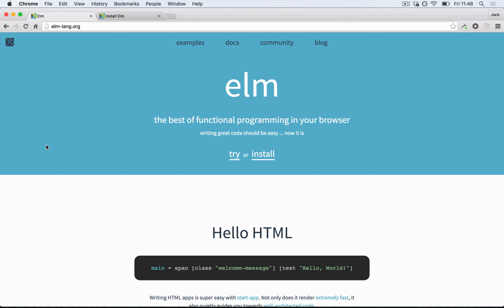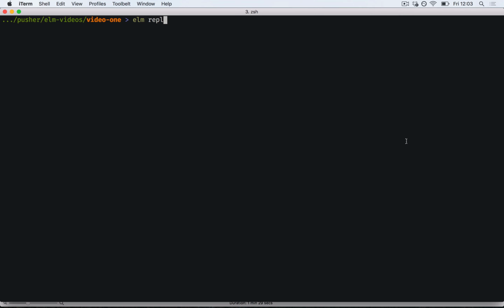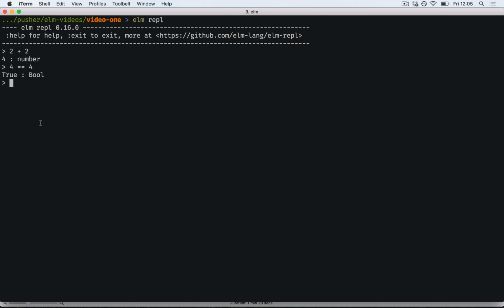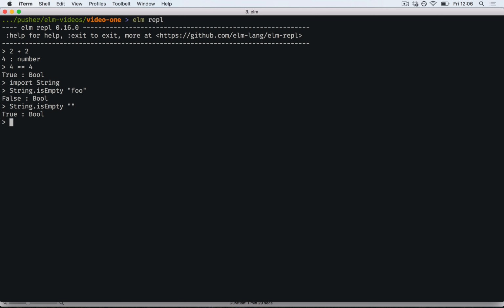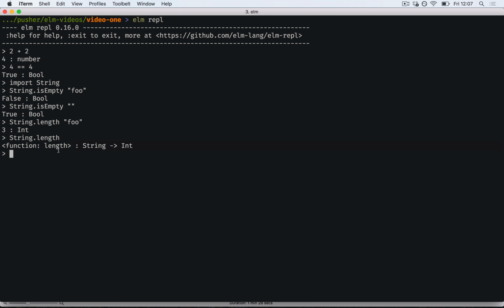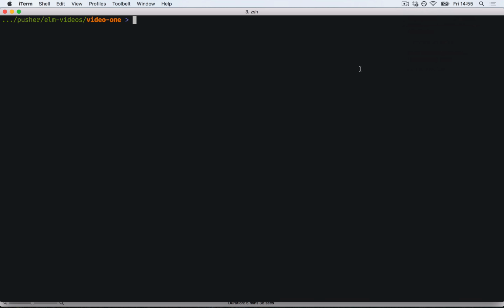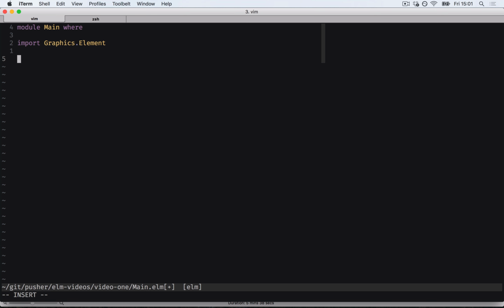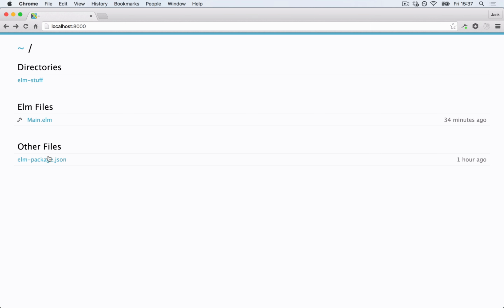Pusher: Elm Series Video 1